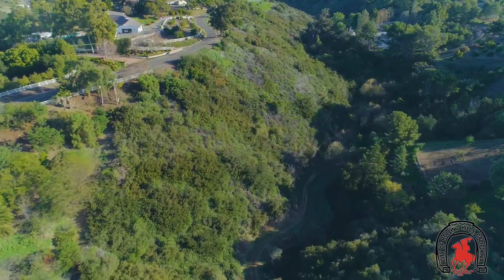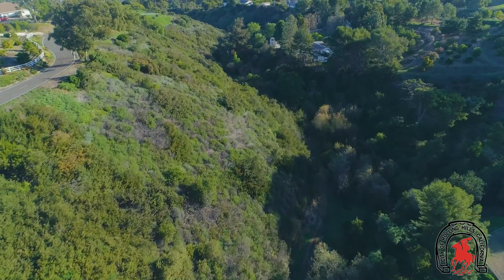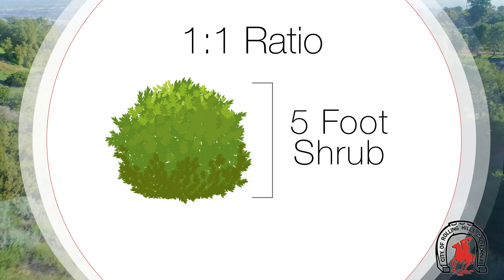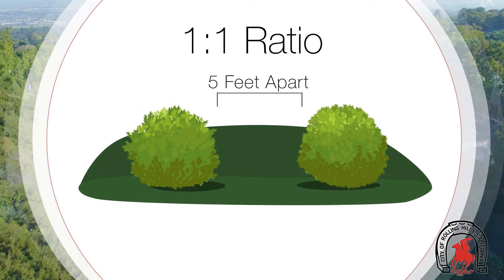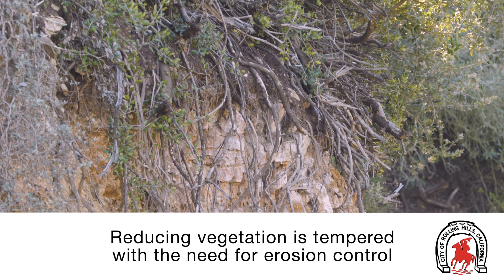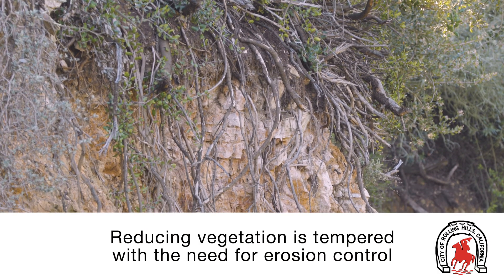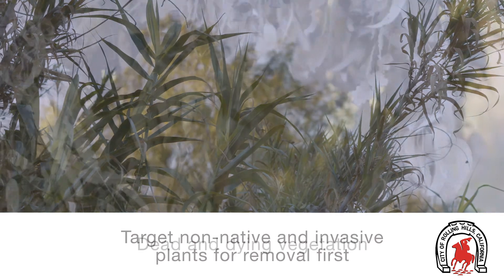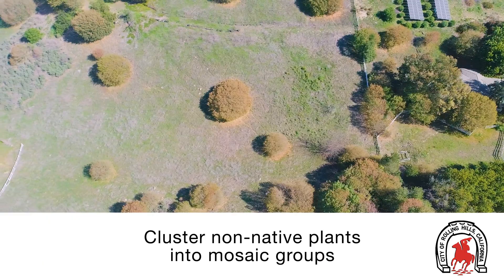Techniques to Follow - Rolling Hills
This is the fourth in a six-video series about reducing flammable vegetation in the Canyons of Rolling Hills, CA.